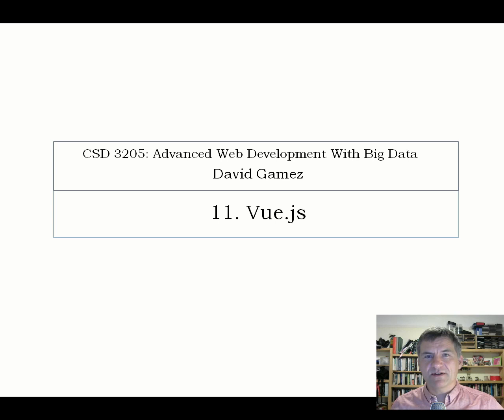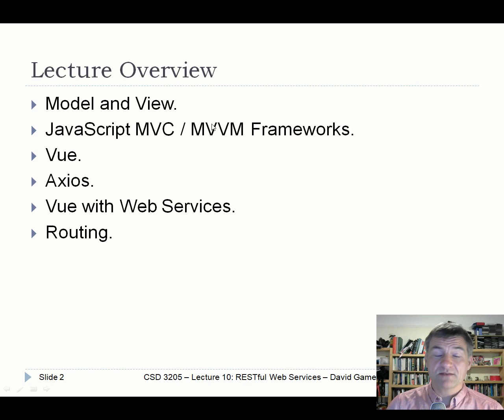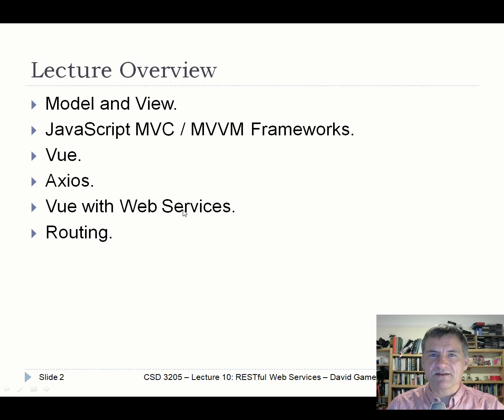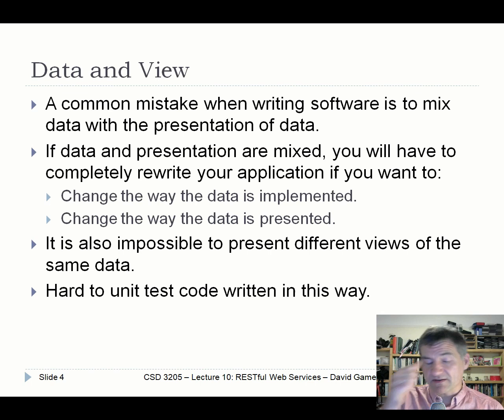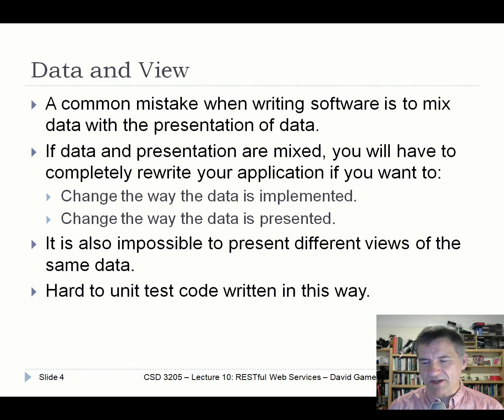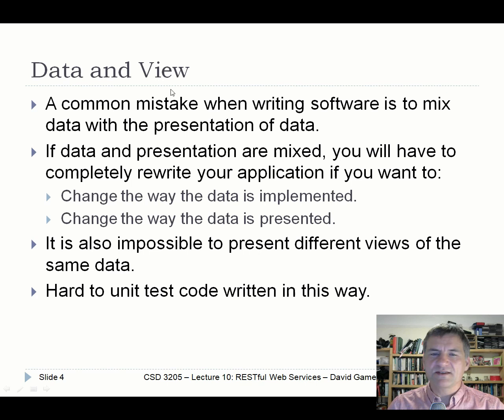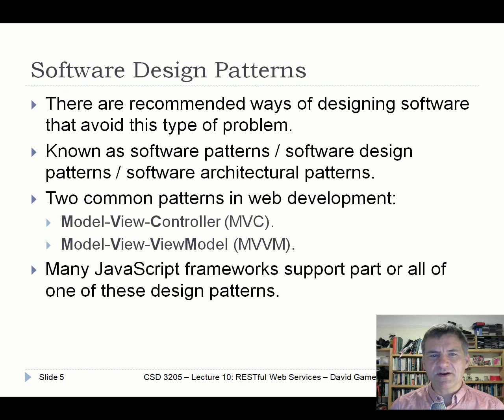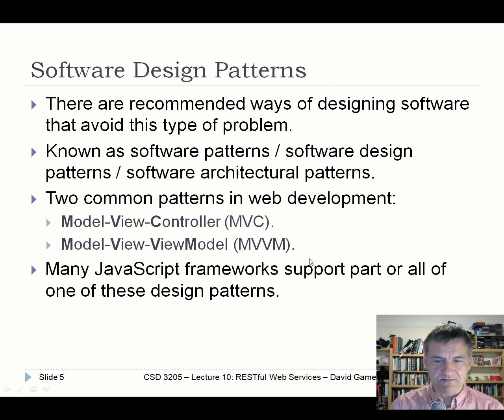CST 3130 – Week 11 | Lecture 13: Vue.js - David Gamez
This lecture introduces Vue.js and explains how you can use it to display data from a web service.

This lecture is part of a third year undergraduate course on Advanced Web Development with Big Data (CST 3130) at Middlesex University, London, UK.